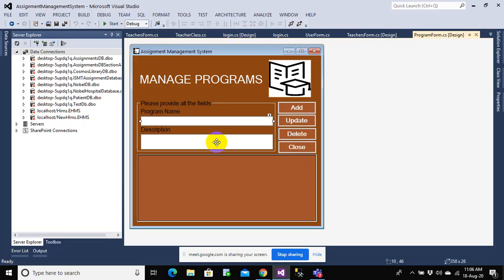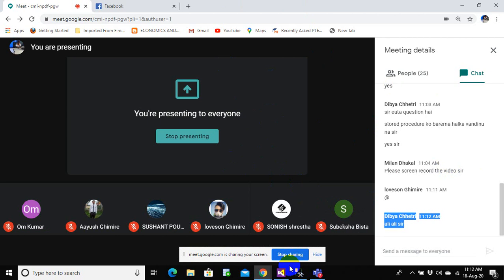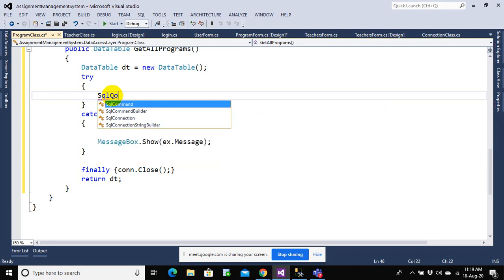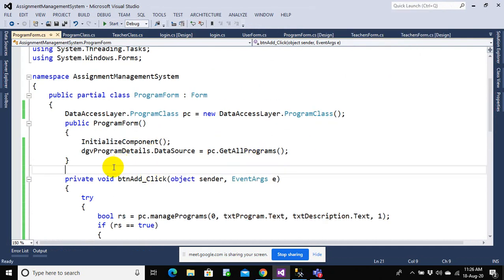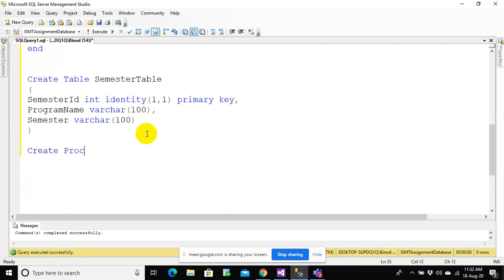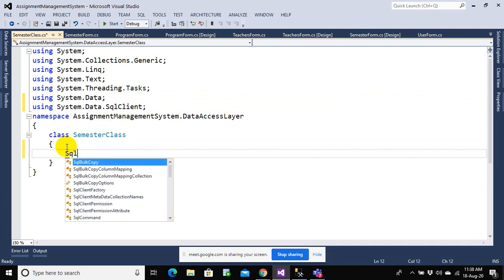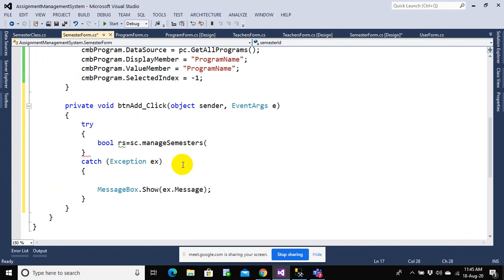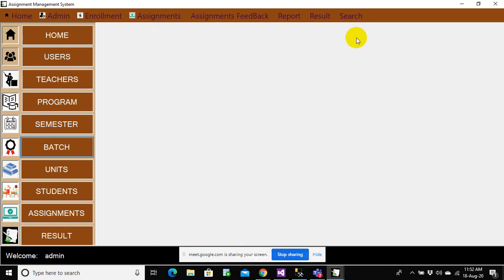18 August 2020